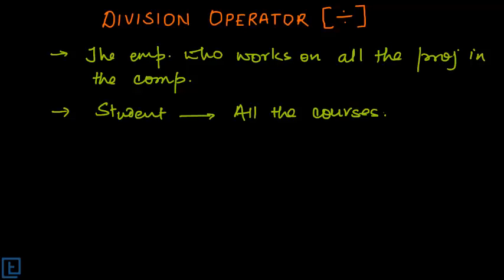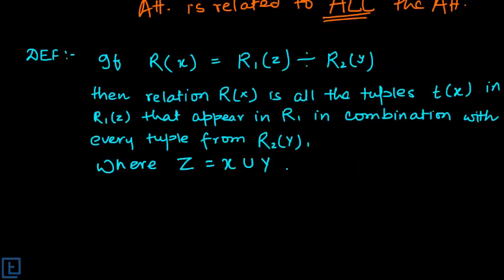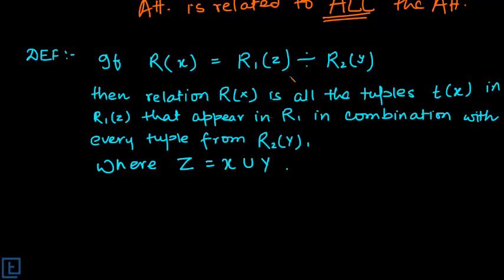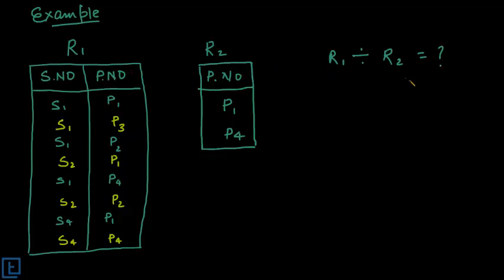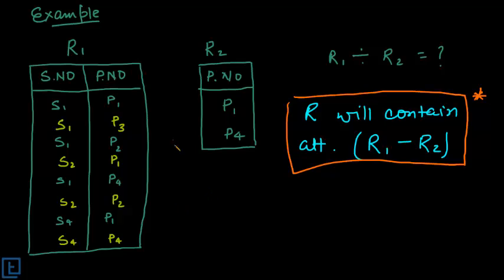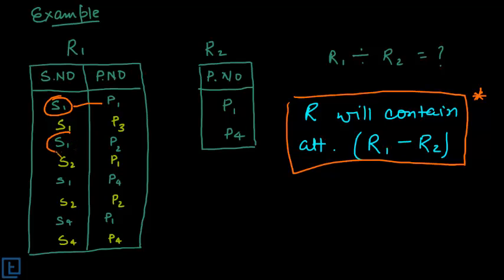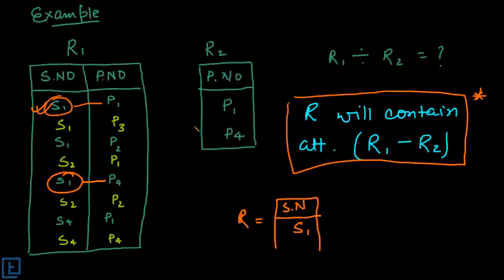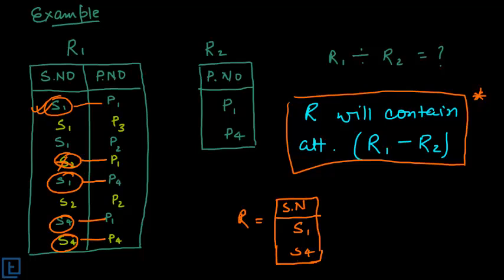Division Operation in Relational Algebra | Database Management System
Concept of Division Operation. To ask your doubts on this topic and much more, click on this Direct